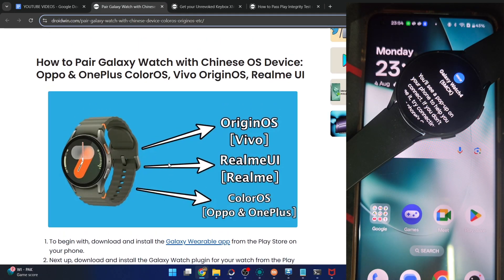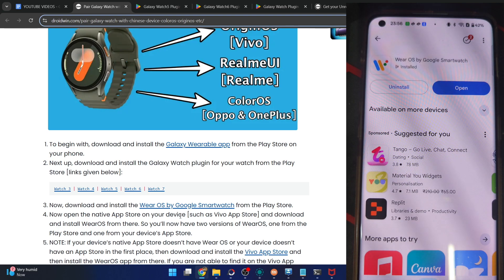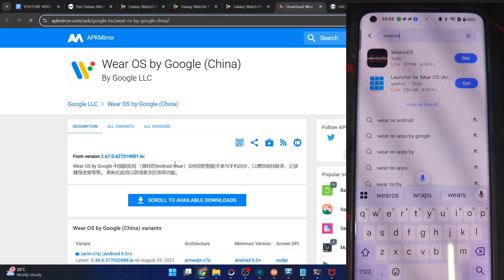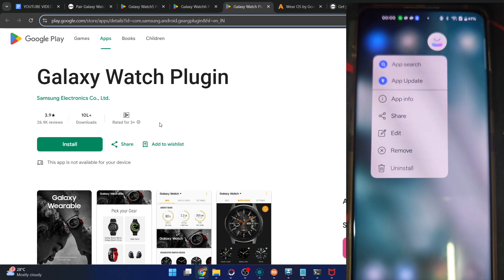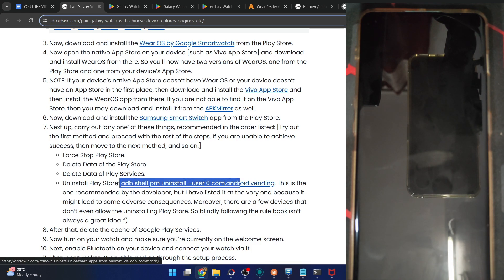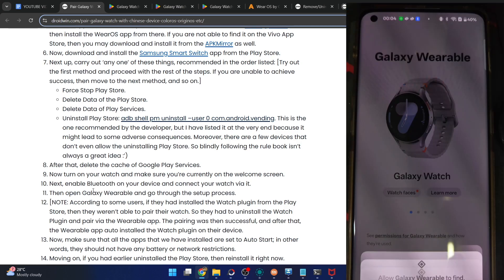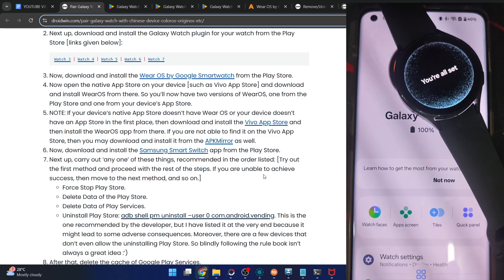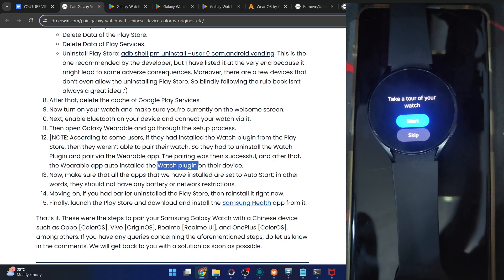How to Pair Galaxy Watch with Chinese OS Devices: OnePlus & Oppo ColorOS, Vivo OriginOS, Realme UI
In this video, we will show you the steps to pair your Samsung Galaxy Watch with a device running the Chinese OS, such as OnePlus and Oppo's ColorOS, Vivo's OriginOS, Realme's RealmeUI, among others.